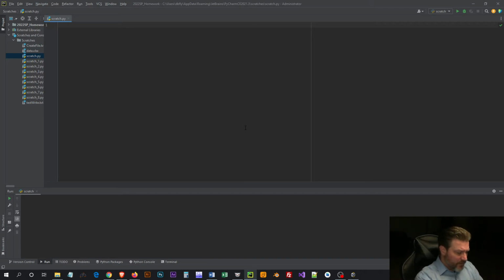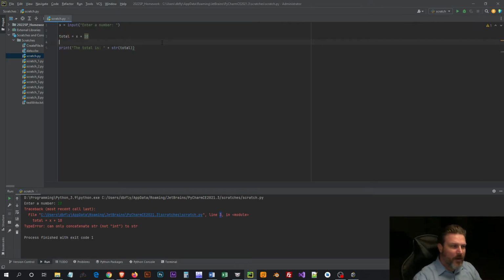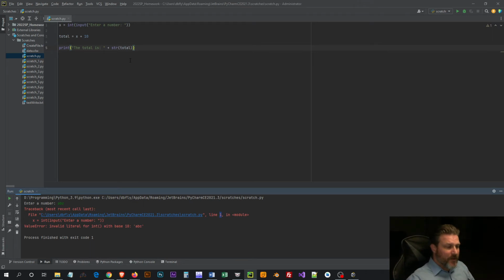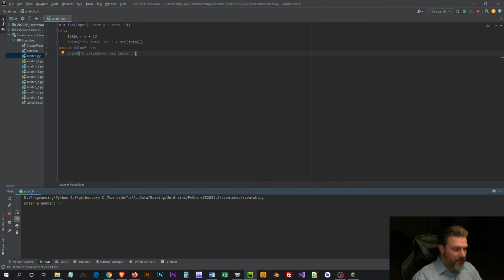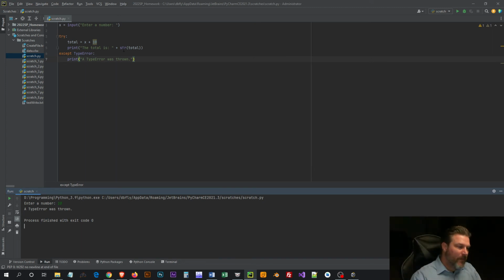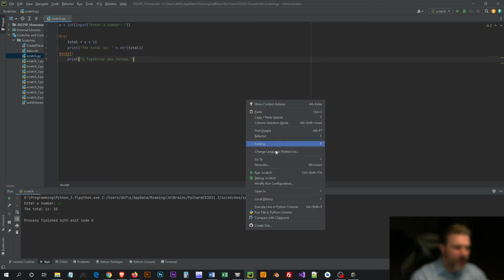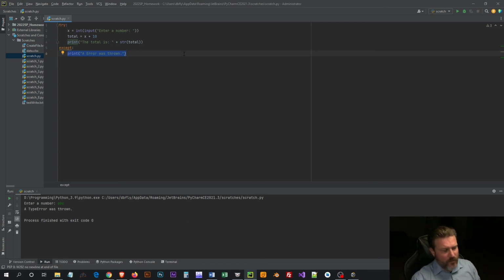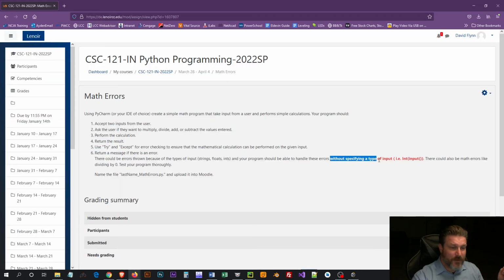CSC-121 Part 2 Module 2.6 - 2.9